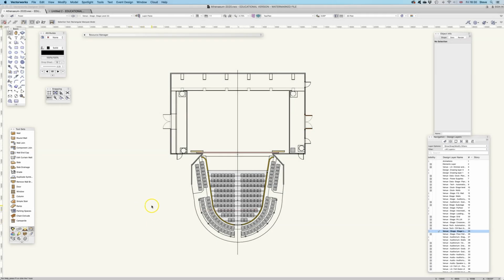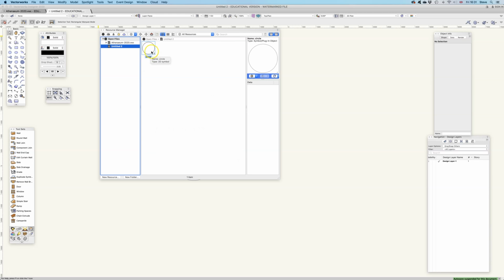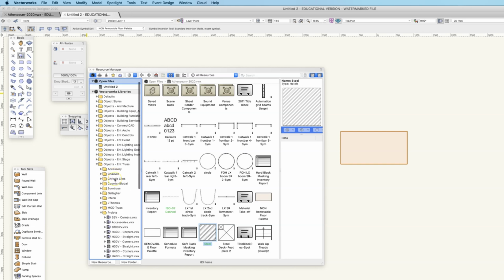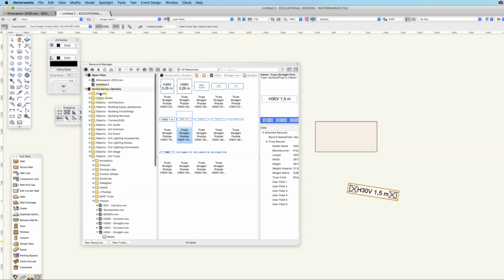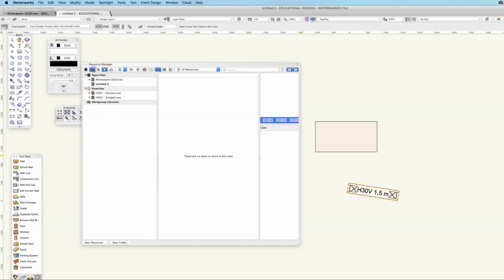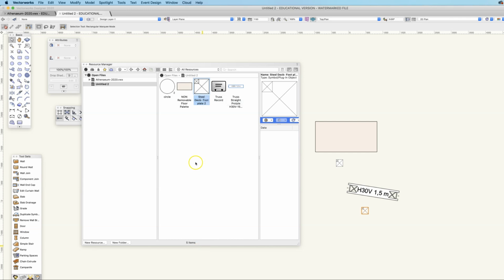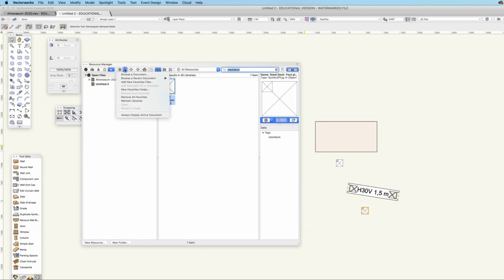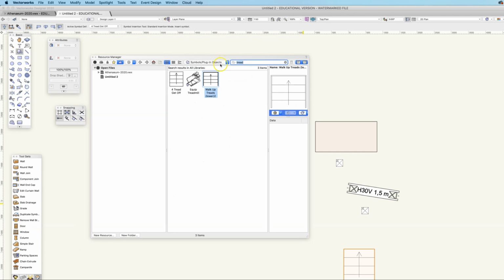The Resource Manager